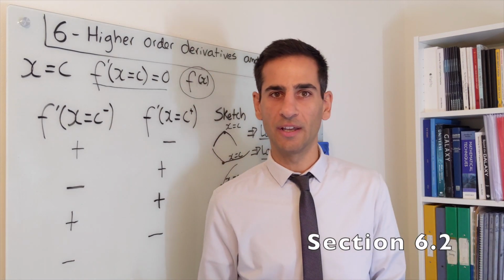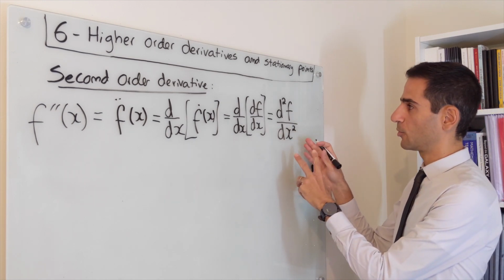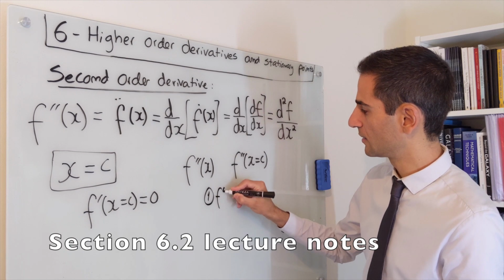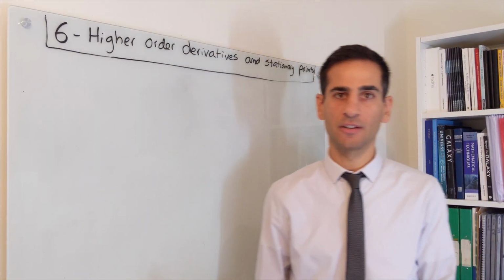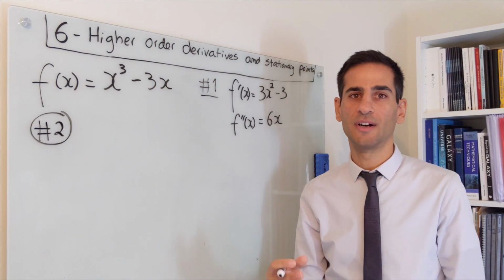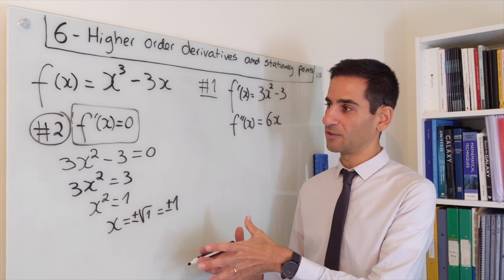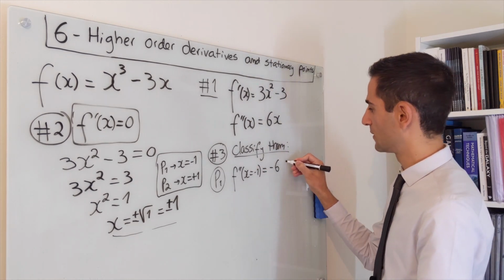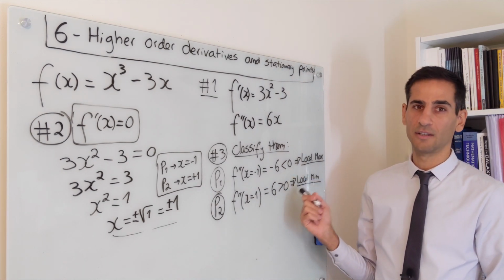6.2-6.3 - Second order derivative and stationary points + an example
In this video we formally define the second order derivative. We also introduce several notations for second order derivatives. We explain its application to classifying stationary points. Finally, we go through the process of finding and classifying all stationary points.